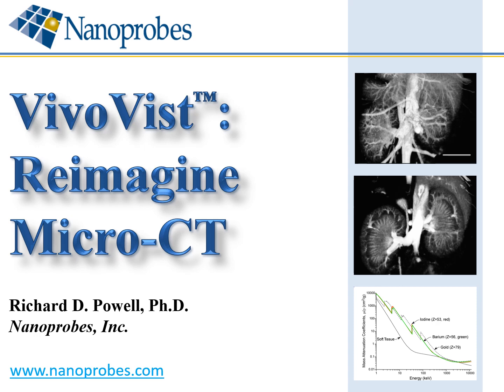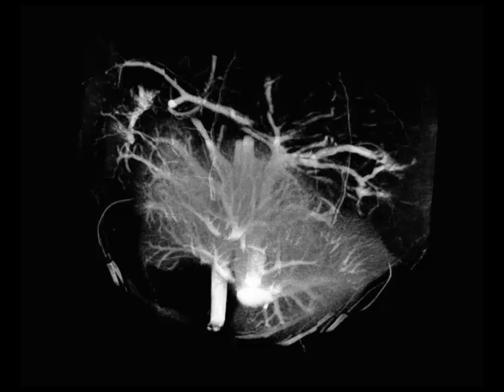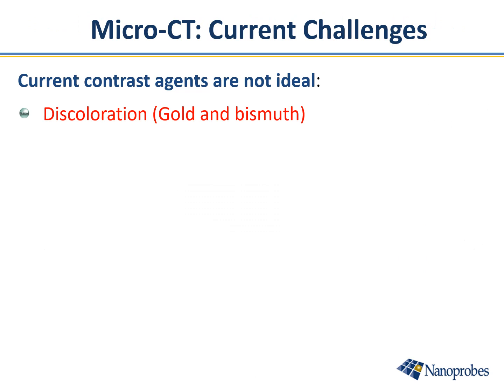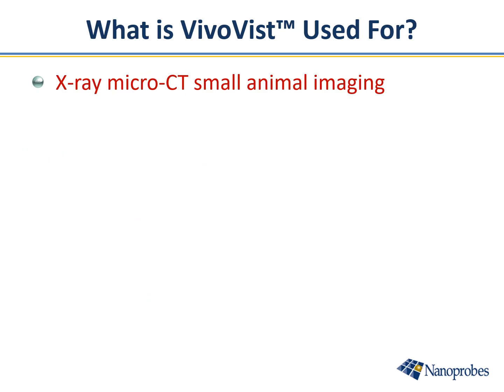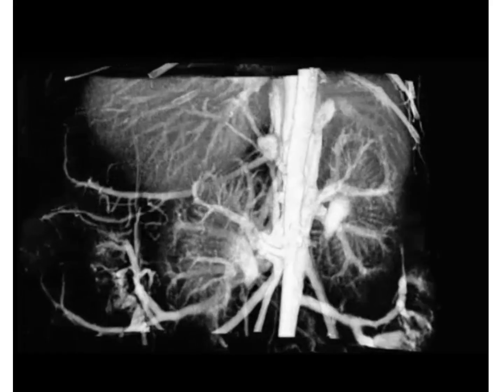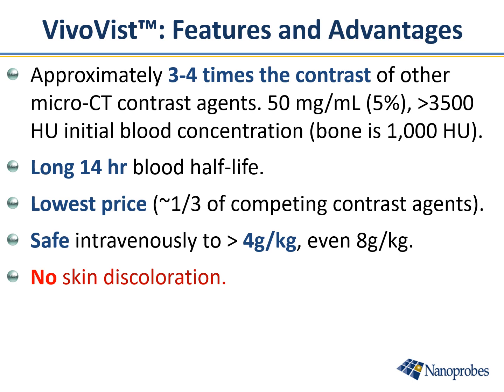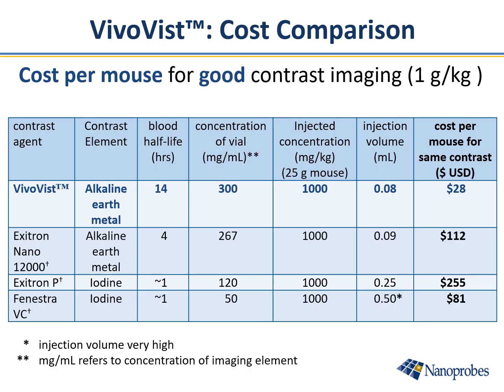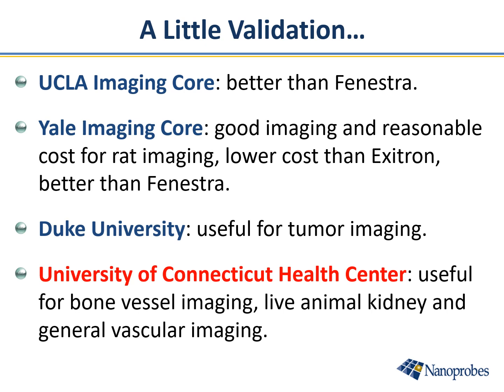VivoVist™: Reimagine Micro-CT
Meet a revolutionary new contrast agent for micro-CT. VivoVist™ provides unparalleled contrast for vascular, tumor and organ imaging in pre-clinical research and imaging studies. VivoVist™ has minimal toxicity even at high concentrations. Its non-viscous, concentrated formulation enables the highest contrast and resolution, and its long blood half-life of 14 hours gives it ample time to diffuse into tumors. VivoVist™ is an alkaline earth metal nanoparticle formulation, so you can combine with our AuroVist™ gold nanoparticle contrast agents for dual-energy imaging of different structures. VivoVist™ is priced lower than competing products, and its high concentration makes imaging larger animals easy and affordable; just two vials provide good contrast in a 250 g rat.